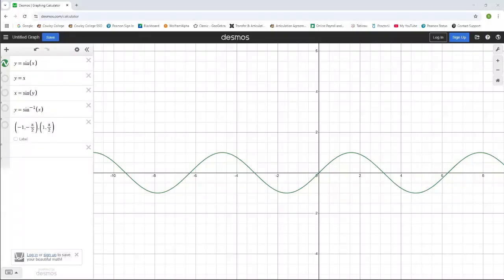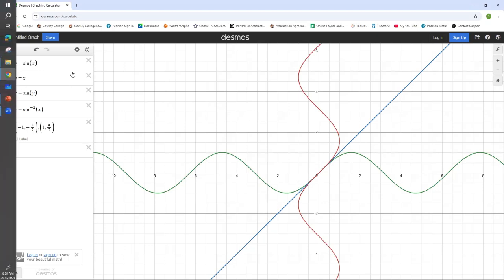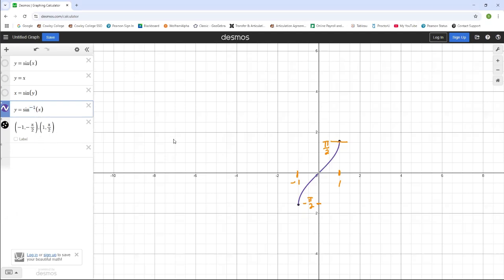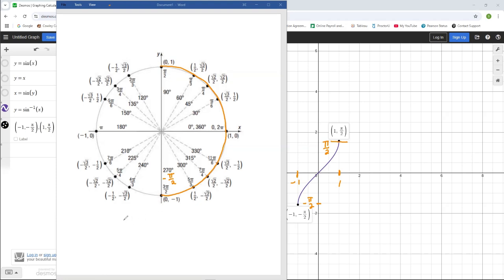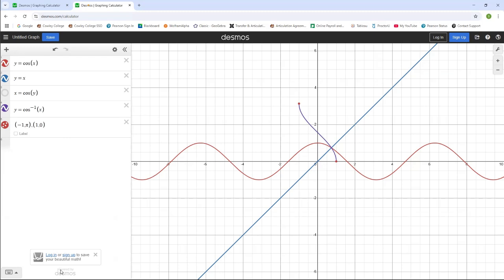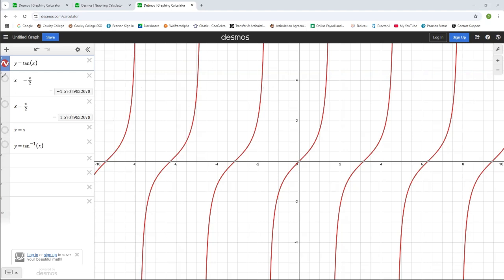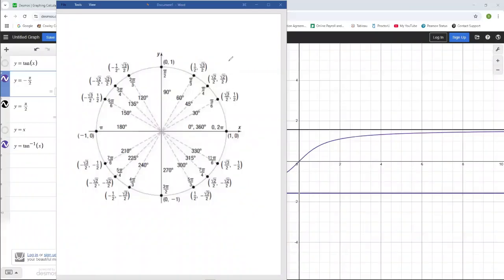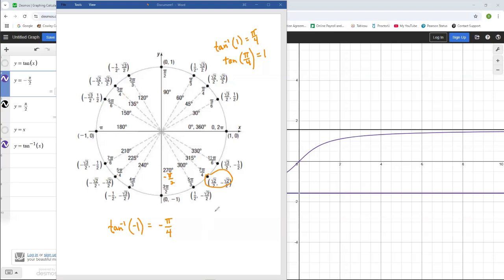Inverse Sine Cosine Tangent Intro